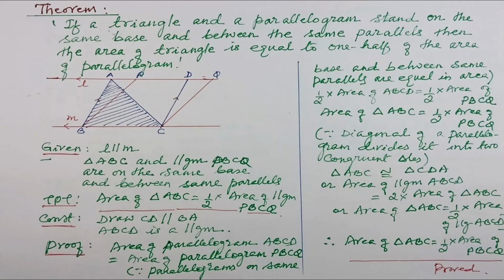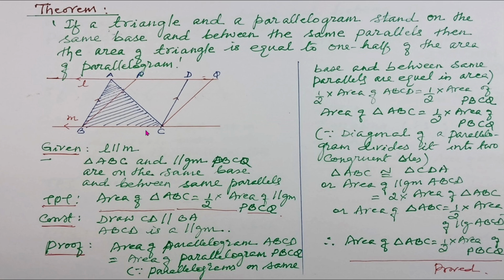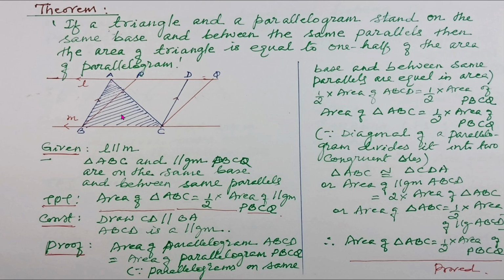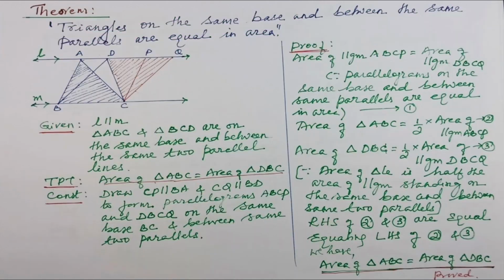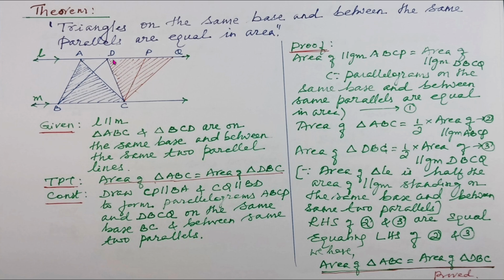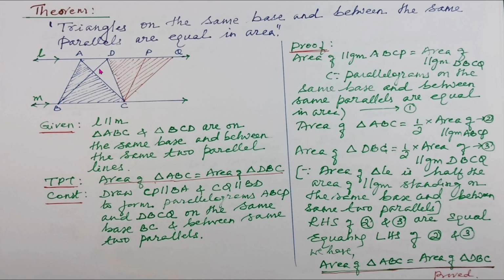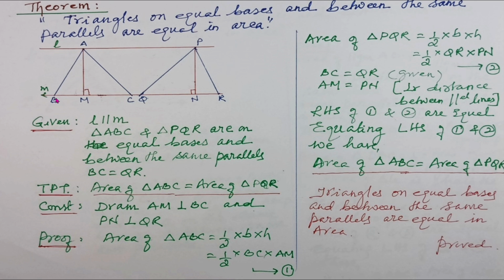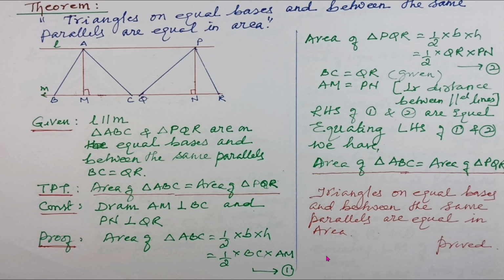Learning Areas of Parallelogram Part 02. Areas of Parallelograms on the Same base & Same Parallels.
What is the area of a parallelogram is discussed.
What is the formula to find the area of a parallelogram.
The formula to find the area of a parallelogram is established.
The areas of parallelograms on the same base and between the same parallels are equal is proved with explanation.
The areas of parallelograms on equal bases and between the same parallels are equal is proved with explanation.
The area of a triangle is one half of the area of a parallelogram on the same base and the same parallels is established.
The formula to find the area of a triangle is established.
Triangles on the same base and between the same parallels are equal in area  is proved with explanation.
Triangles on equal bases and between the same parallels are equal in area is established.
Construction of a triangle equal in area to a quadrilateral is given and the proof of correctness of construction is explained.
This video provides all the basics of areas of parallelogram and the area of triangle.
The topic is an important chapter for grade 8 and grade 9 of all boards.
The video assists all to learn the topic which is useful in higher mathematics.